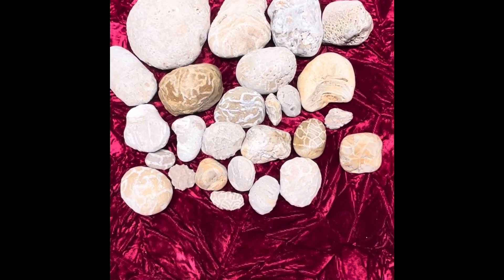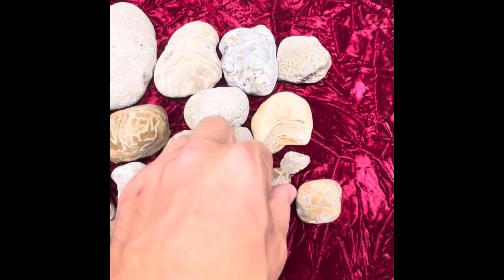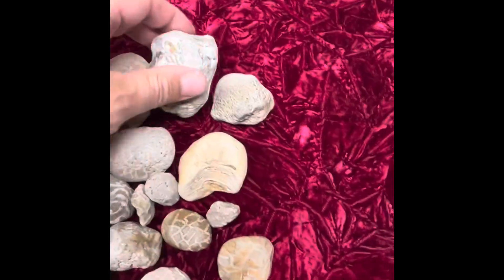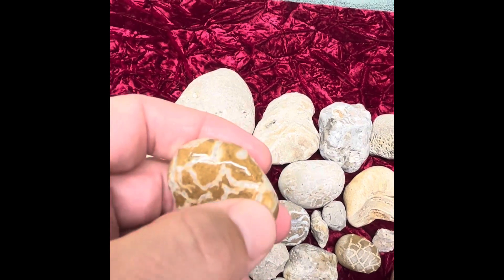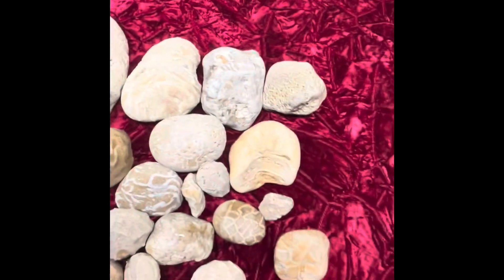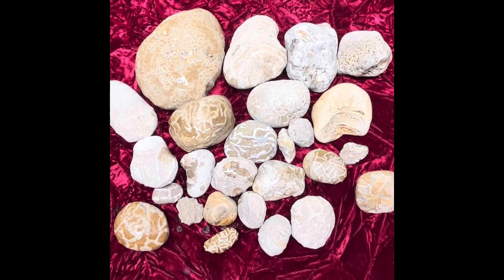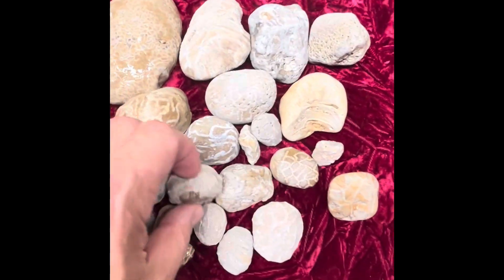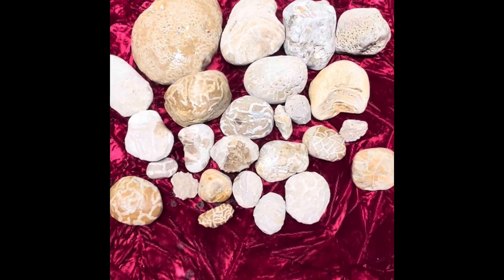Lake Michigan Fossils | Halysites or Chain Coral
Another fossil I find on the western shores of Lake Michigan.